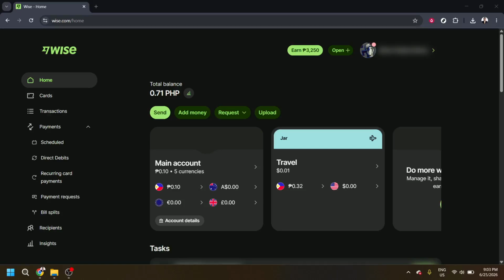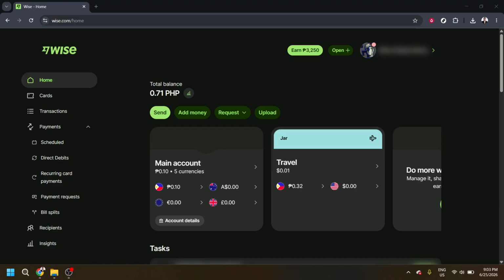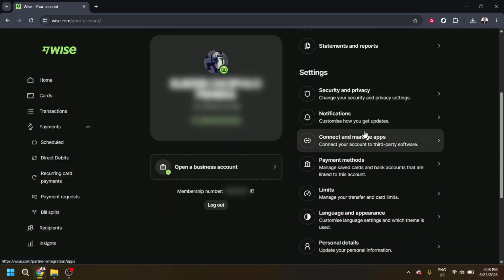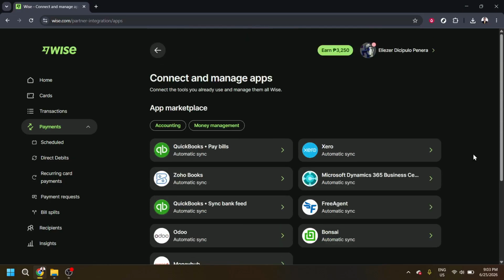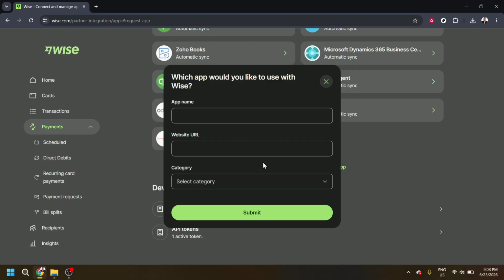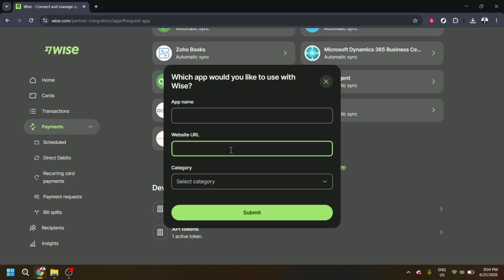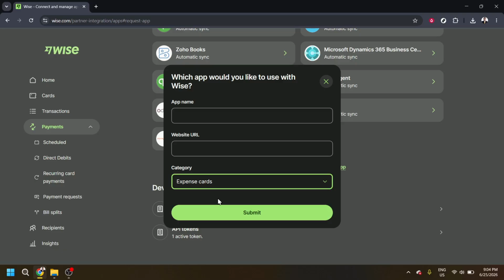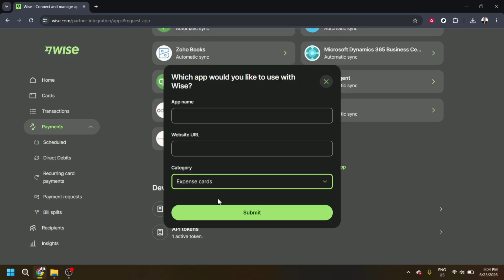How to Request an App in Wise (Full Guide 2026)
In this video, we discuss how to request an app in Wise, covering the exact steps to submit a request for any app you need. You'll learn how to request an app on Wise by navigating to the app marketplace, filling out the request form with the app name and website URL, and selecting the appropriate category. Whether you're looking to request a specific app or explore the Wise app request process, this tutorial guides you through each step in under two minutes.

00:00 Introduction
00:21 Navigating to App Management
00:42 Finding Connect and Manage Apps
01:00 Opening the App Marketplace
01:19 Clicking Request an App
01:46 Adding Website URL
02:10 Selecting App Category
02:37 Double Checking Details
02:51 Request Submitted to Wise
03:09 Like and Subscribe